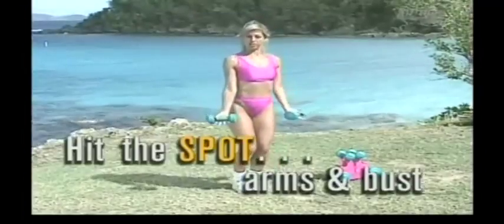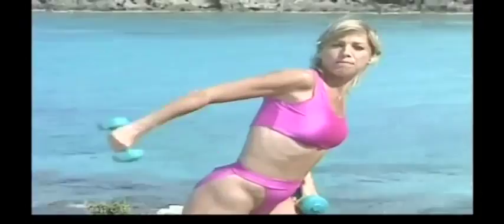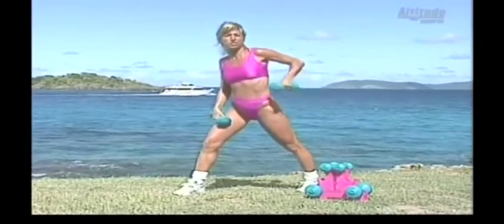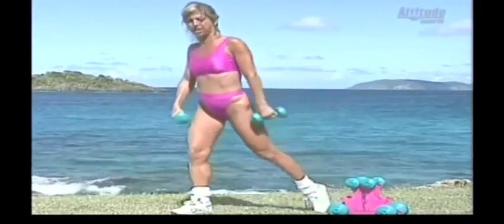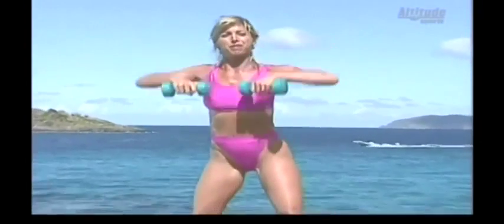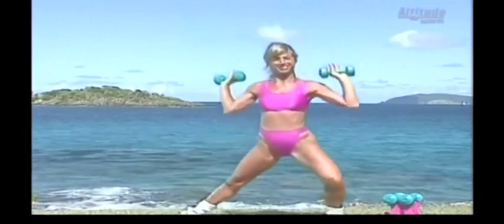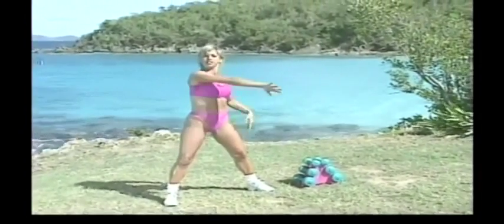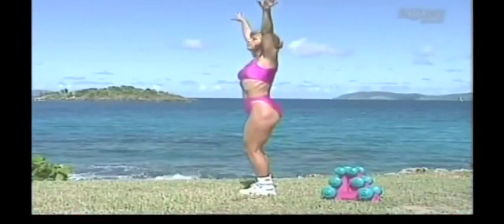Denise Austin Pink Bikini 2